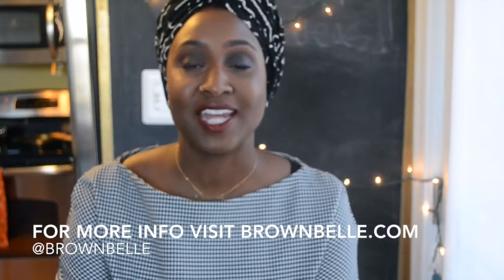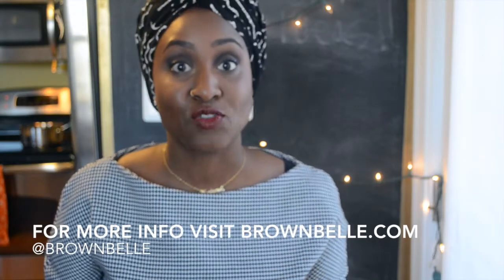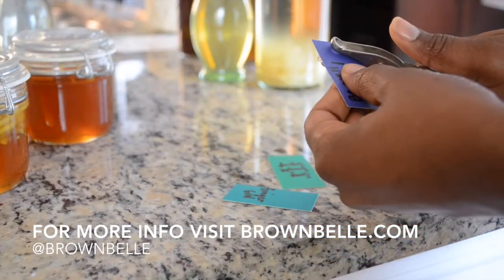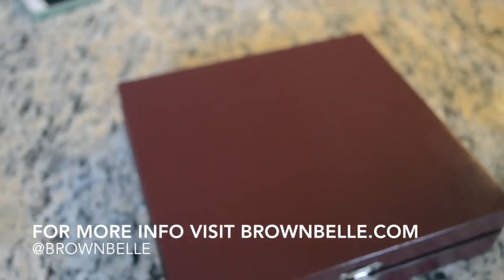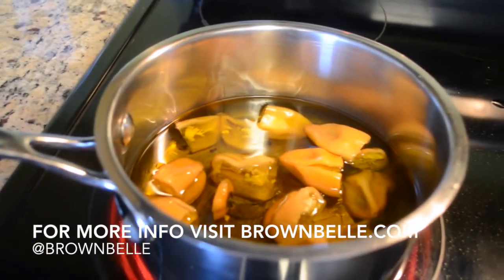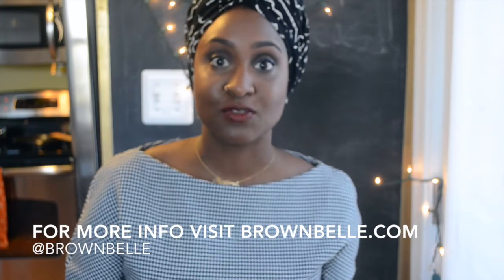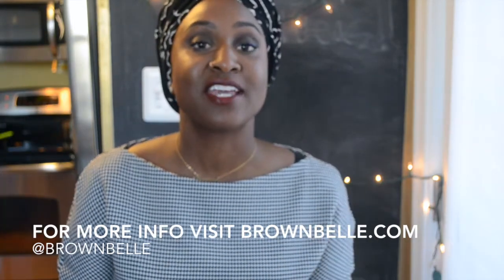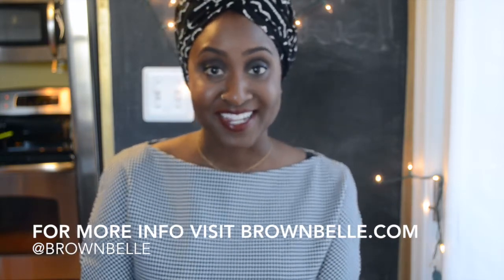Last Minute DIY Gift Ideas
Its crunch time people! And I have several super simple DIY gift ideas for the holidays. Deets and instructions on brownbelle.com

- Infused Liquor Set
- Cigar Box
- Infused Oil Set
- Infused Honey
- Sage Simple Syrup

Check it!